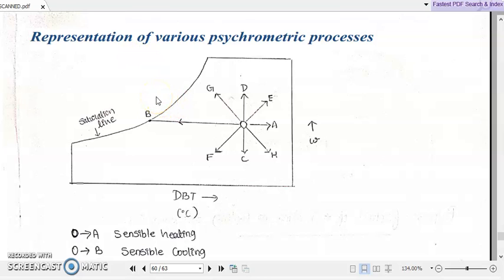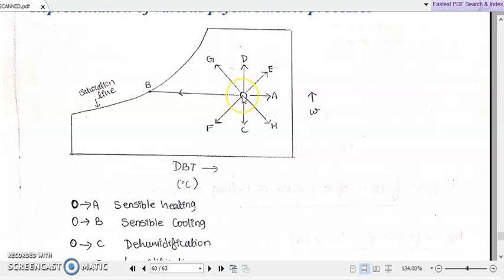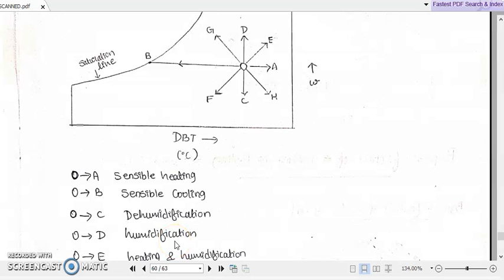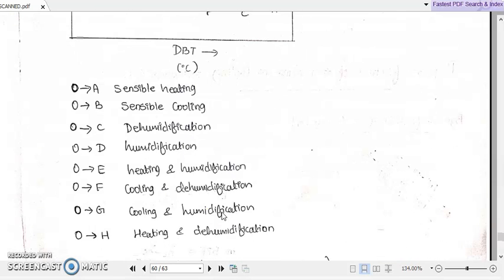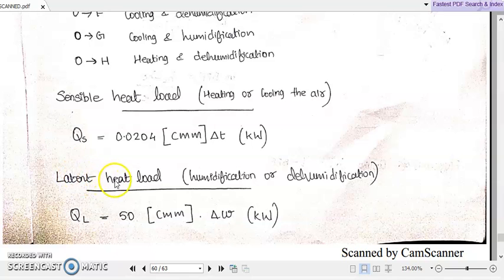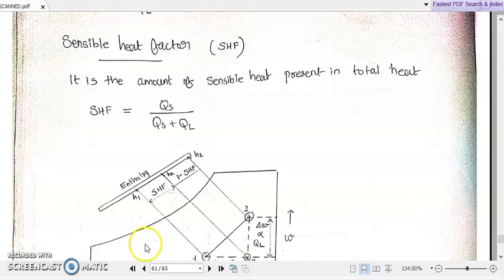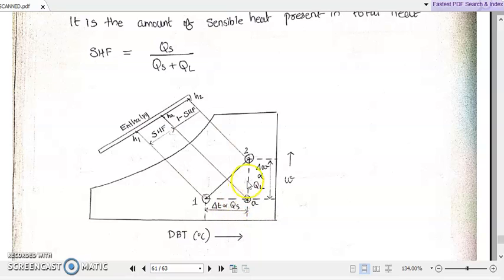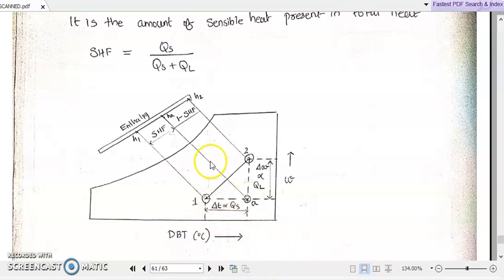lecture 32 various psychrometric process representation, sensible heat factor